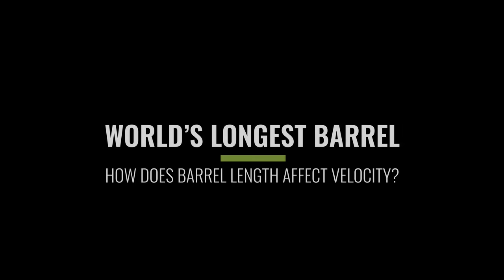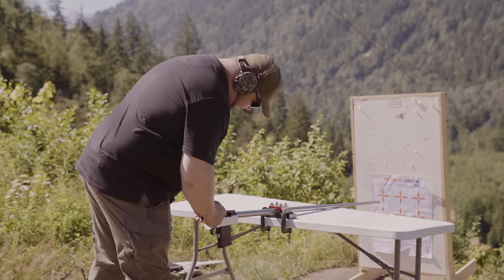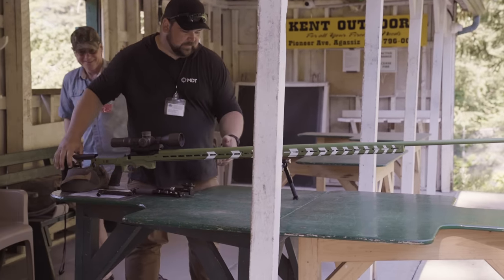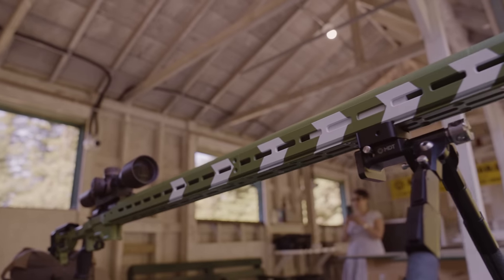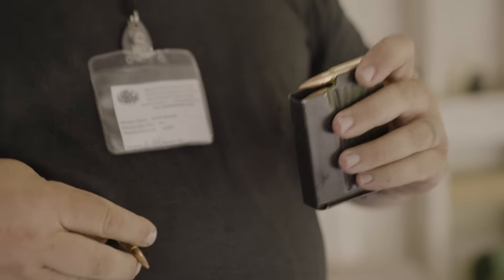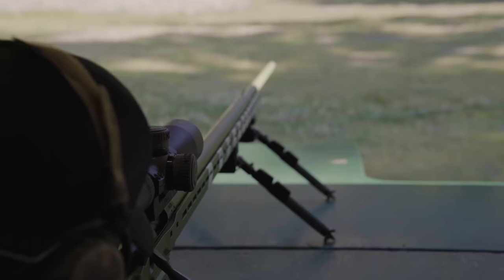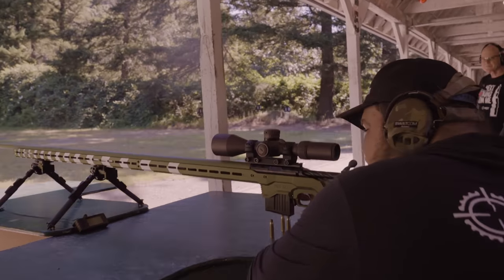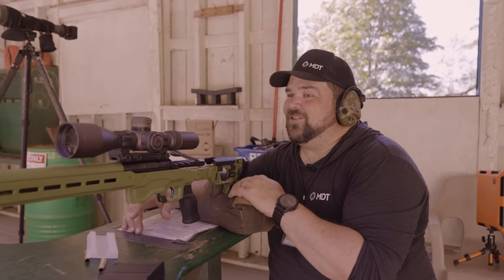Cutting The World's Longest Rifle To Find The Perfect Barrel Length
What is the perfect barrel length, and how long is “too long”? In this weeks video we show how barrel length affects bullet velocity.

▬ Sporting Rifle Accessories used by Ryan ▬▬▬▬▬▬▬▬▬▬▬▬

▬ Social Media ▬▬▬▬▬▬▬▬▬▬▬▬

▬  About MDT ▬▬▬▬▬▬▬▬▬▬▬▬